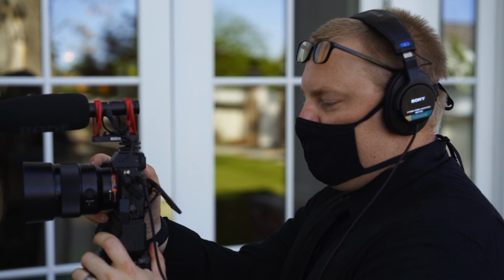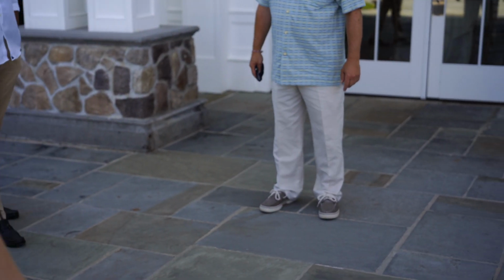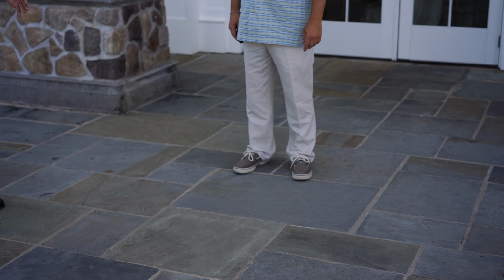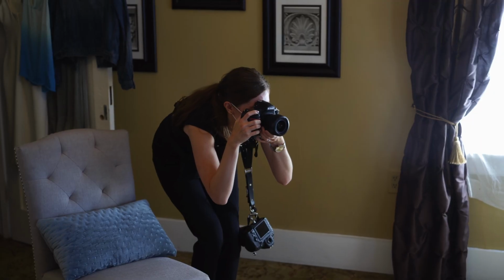Behind the Scenes of an Amazing Micro Wedding Photojournalist Video with a Sony a7iii | Ryland Inn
Need someone to film your wedding?

We had the honor of filming Ashley and John's beautiful micro wedding at Ryland Inn in Whitehouse Station, New Jersey. This film day was special because it gave us a priceless opportunity to take you behind the scenes of our shoot.

One of the difficulties clients have is that they don't know how to explain what they want they're wedding photos and video to look like. They have ideas, but it's hard to put that vision into words. And with all of the other things you have to keep track of on your wedding day, directing a photographer or videographer is the last thing you want on added on your plate.

That is why a photojournalistic wedding videographer is one of the most important parts of your wedding plan. A Murphy Studios videographer films your wedding day like a friendly FLY ON THE WALL, THOUGHTFUL and UNSEEN. From the tremble in your voice as you read your vows to one another, to the chorus of laughter and tears from the father of the bride speech, to your first dance together to “your song” - I’ll be filming.

We expertly and professionally direct you and your wedding guests to get the most perfectly beautiful shots possible. Our team uses top of the line cameras like the Sony a7iii with a variety of lenses to capture not only the visuals but the LOVE and EMOTION of the moment. Then we take all the footage and add scrutinized edits and color grading to give the final product that undeniable WOW factor.

We are THE perfect wedding studio. Put your trust in Murphy Studios to capture the joy and beauty of your wedding. Because the only thing that should be on your mind on your special day is spending the rest of your life together with the one you love. Murphy Studios.

The Team:
Videography - Murphy Studio
Photography - Devin of Mile Square Moments
BTS Filmmaker: Carlo of Carlo Timothy Films
Ceremony Venue - The Ryland Inn

Murphy Studios is based in Hoboken, New Jersey. We believe that marriage is the strongest bond between two people, regardless of color, national origin, gender, sexual orientation, age, race, religion, or creed. Murphy Studio is proud to support marriage equality, and we will continue to serve all communities in our multicultural world for many years to come. We embrace human rights practices that foster and value diversity, unity, and respect among all people of all backgrounds to ensure that our couples celebrate their weddings with as much fun and love possible.

🎥My 2020 KIT for Wedding Filmmaking &, Photography:🎥

My Main Camera
Camera Bag
Camera Case
Support Tripod and Light stand Case
My Drone
ND's For my Drone
Vlog Lens
85mm Lens
50mm Lens
35mm Lens
Favorite On-Camera Mic - Rode VideoMic NTG
Backup On-Camera Mic - Rode VideoMic Pro+
Podcast Microphone - Shure SM-7B
Shotgun Microphone
Portable Digital Audio Recorder
Primary Audio Recorder
Backup Audio Recorder
Best Sounding Rode NT-USB Mic
Rode RODECaster Pro Podcast Production Studio
Cloudlifter Mic-Preamp
Sound Absorption Sheets
Small Roll of Gaff Tape
XLR Cable
Best USB Battery Charger
Best Sony Battery Charger
Core SWX TorchLED
Best DJI Ronin SC Gimbal Ever
Sirui Monopod
3 Legged Thing Tripod
Travel Size Video Tripod Head
Backup Tripod
Best Lightstand
Best C-Stand
Best Microphone Boompole
Pelican Memory Card Organizers
Favorite Memory Cards
Samsung T5 SSD Drive
How I Edit My Photos